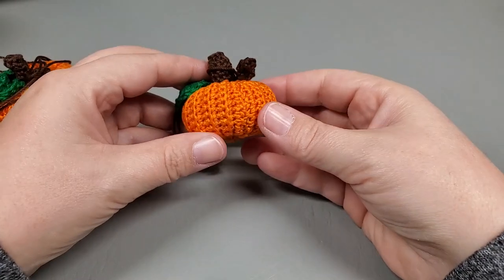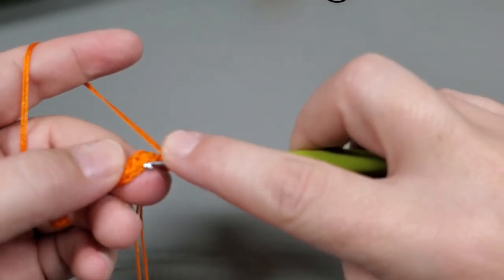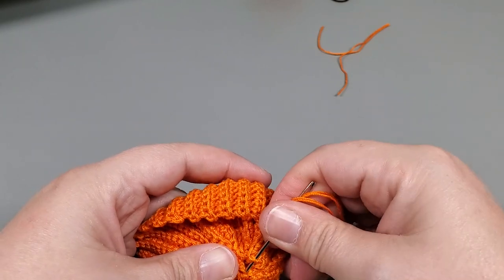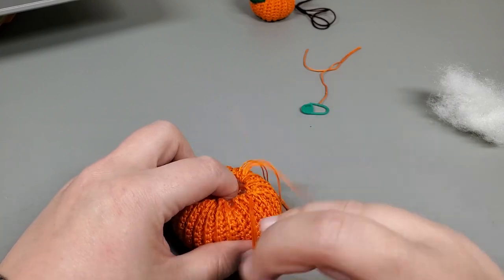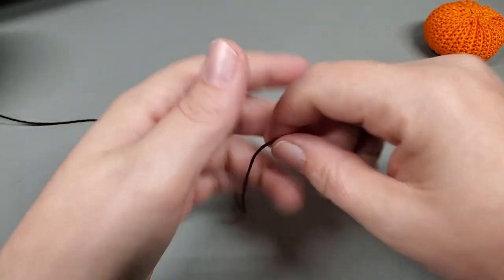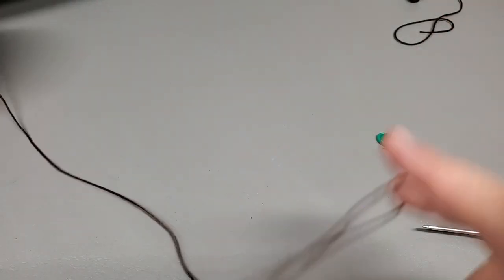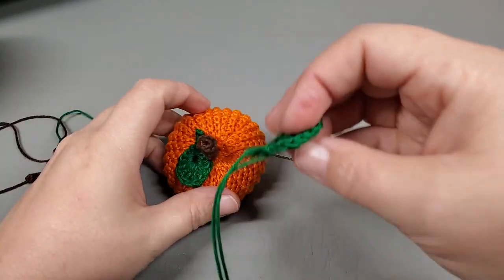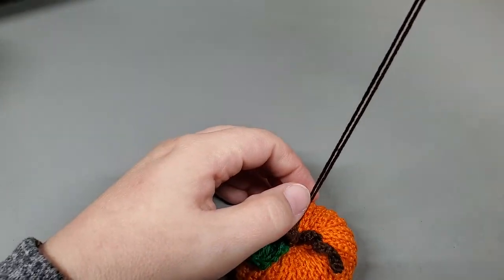Crochet Pumpkin Rearview Mirror Decor | How To Crochet My Pumpkin Rearview Mirror Hanger | Easy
Here's the Link for the Hunter Green #3 thread from Amazon↓↓